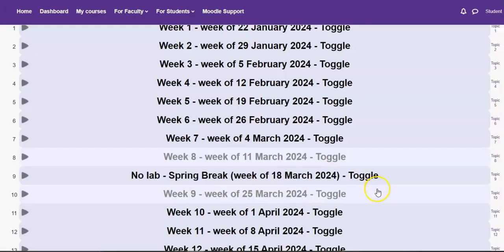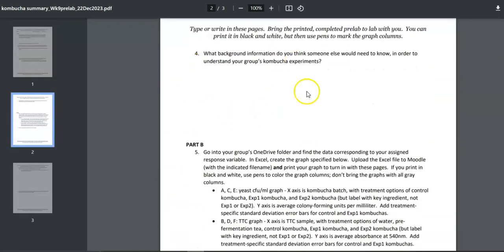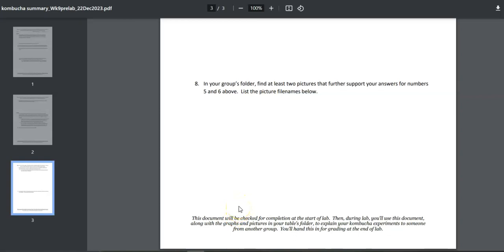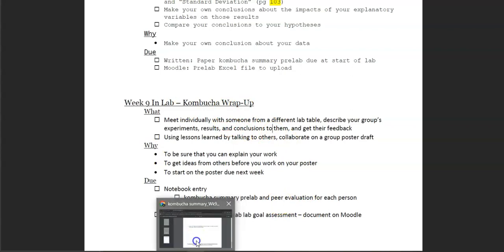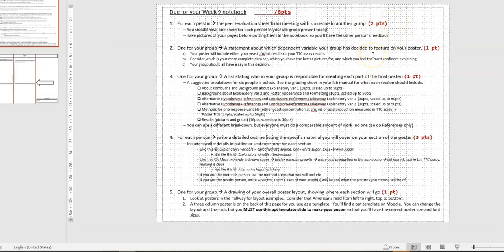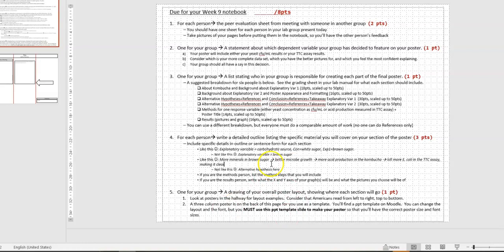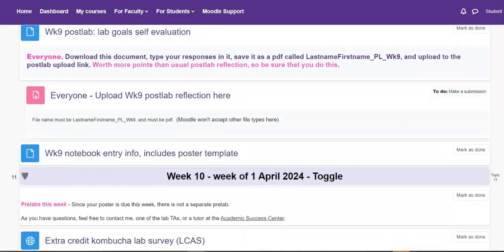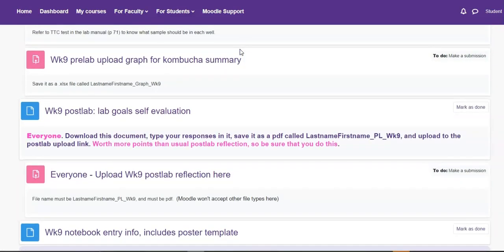Kombucha Lab_Wk9